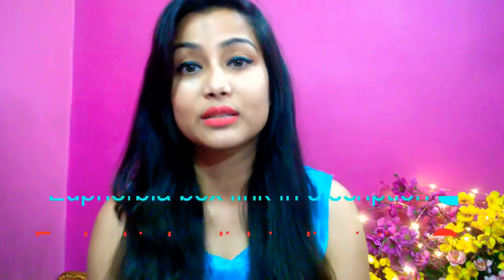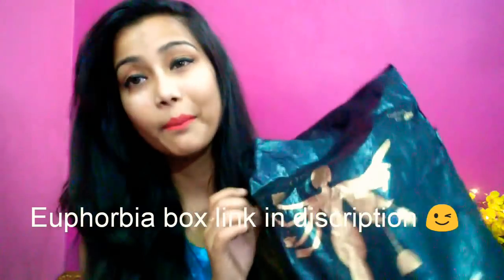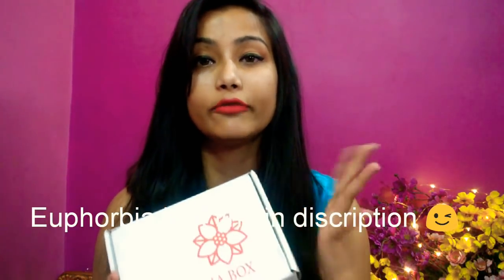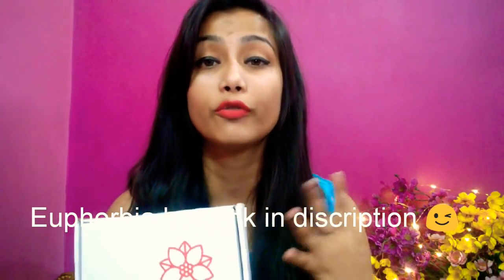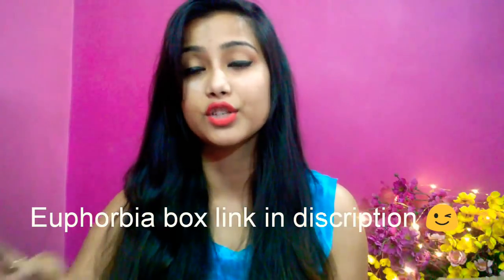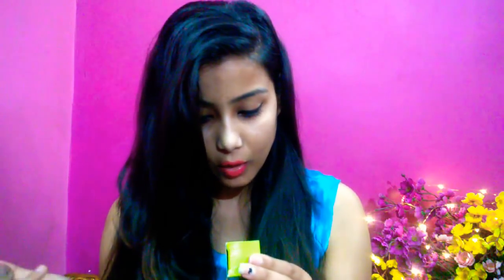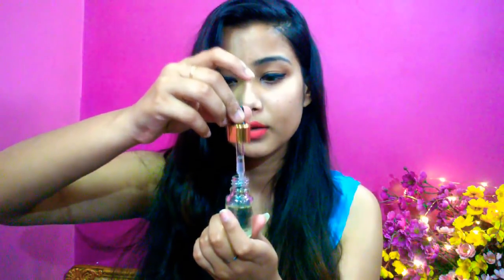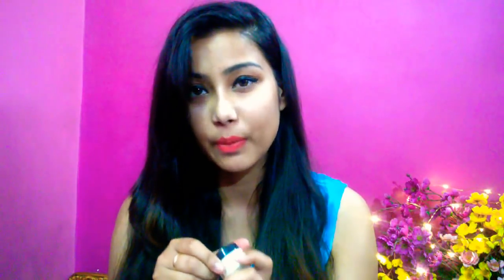Euphorbia box April india's most affordable box 5 to 6 products in rs. 248 only 😍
Buy affordable and trendy clothing items from my store wooplr -

XOXO